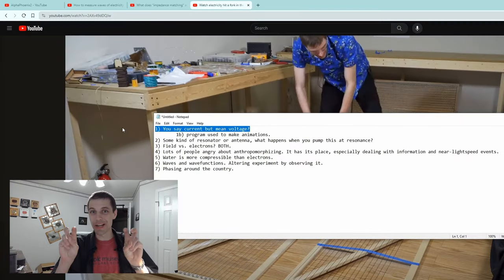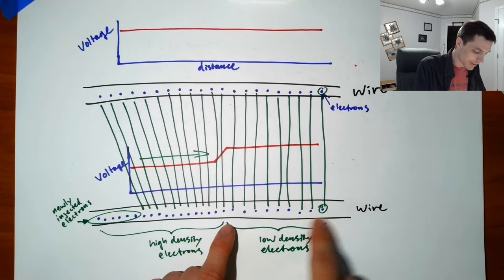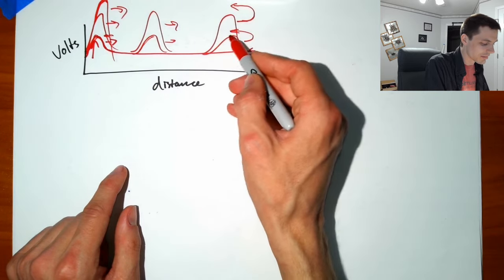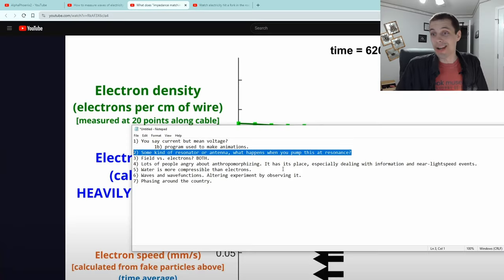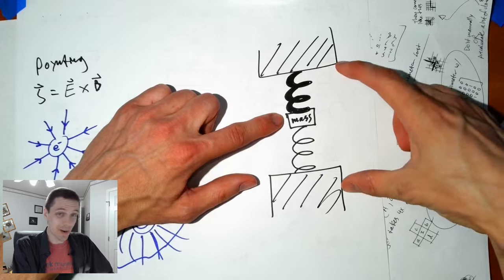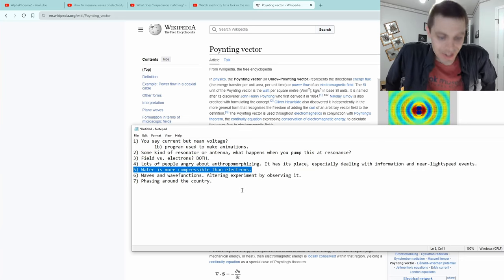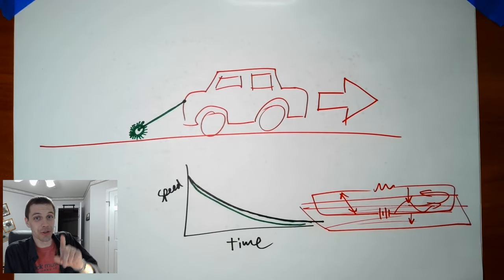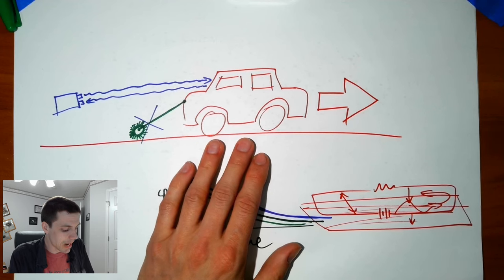"Watch electricity hit a fork in the road at half a billion frames per second" AFTERSHOW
Welcome to the "aftershow" video for "Watch electricity hit a fork in the road at half a billion frames per second"

0:48 Measuring current vs voltage
7:28 What if the circuit hits resonance?
12:59 Field or electrons?
16:15 Anthropomorphizing physics
20:19 Water is more compressible than electrons
25:13 Altering the experiment by measuring it?
31:20 Sending signals long distances in the power grid